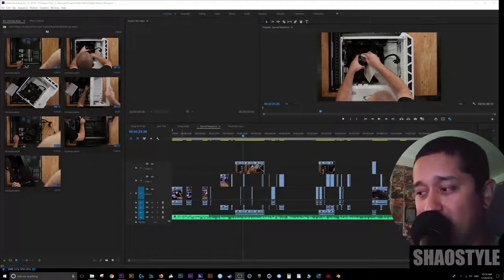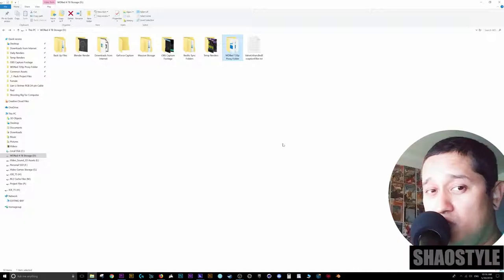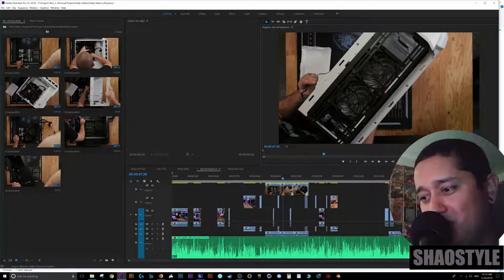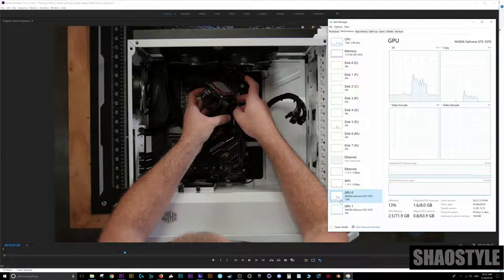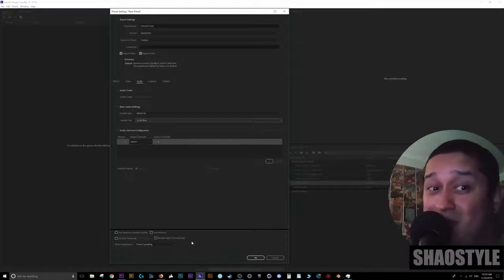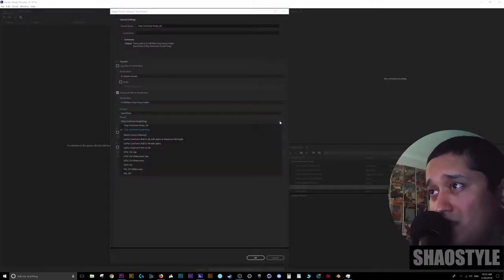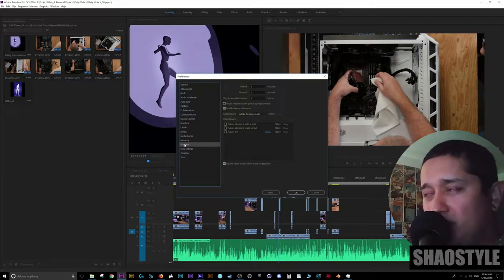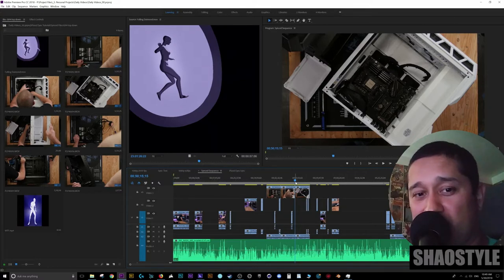Step 2: Create Proxies